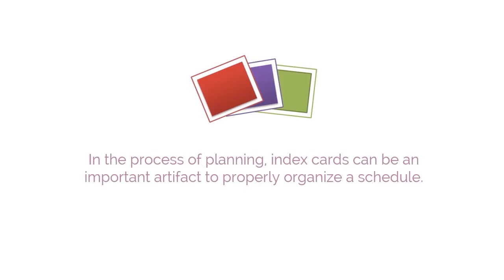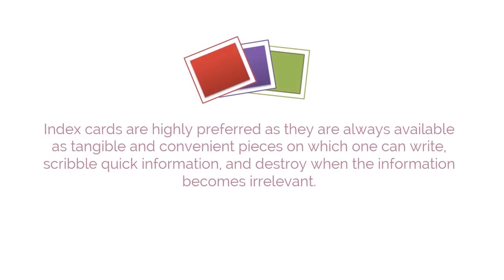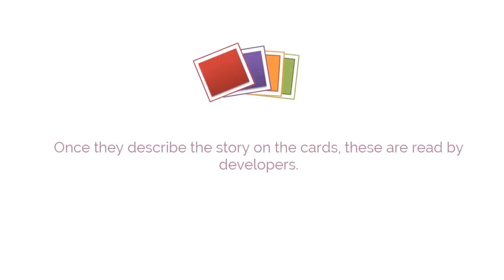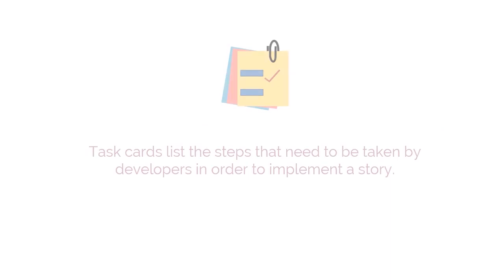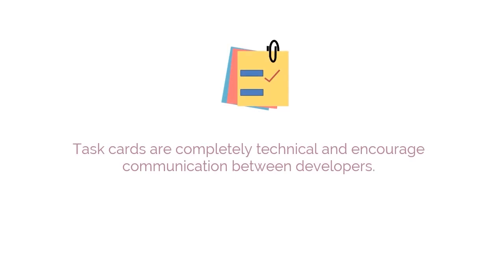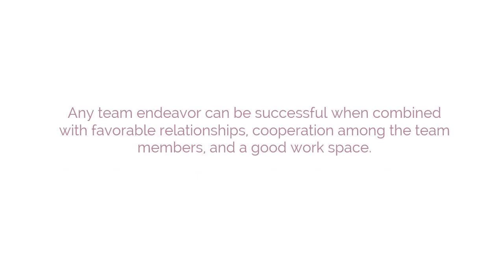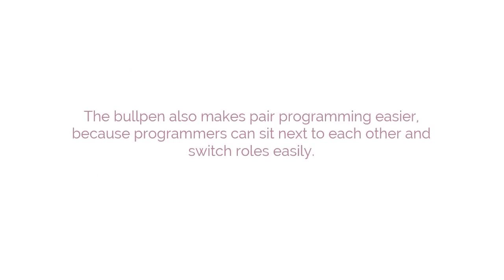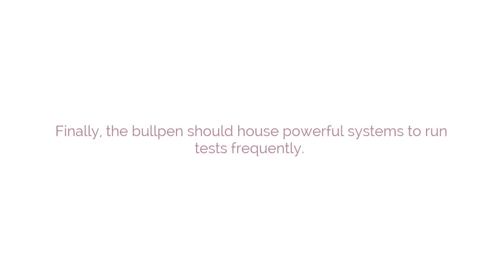Boost Your XP Projects with Effective Tools: Story Cards, Task Cards, and the Bullpen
Discover how to enhance your Extreme Programming (XP) projects with essential tools like story cards, task cards, and the bullpen. Learn how these artifacts facilitate communication, collaboration, and productivity within your XP team. Understand the role of each tool in the XP process and how they contribute to overall project success.